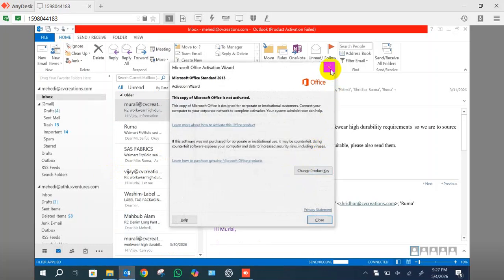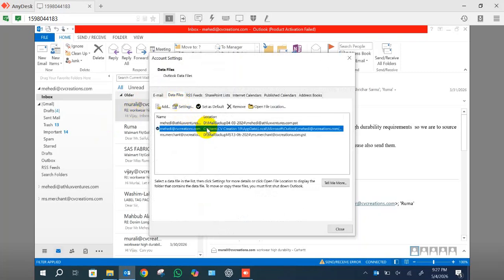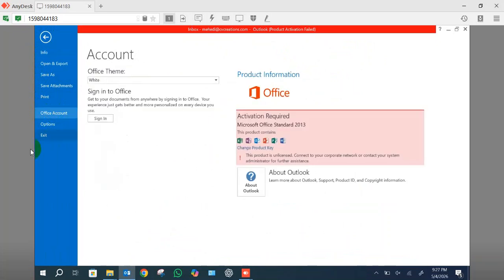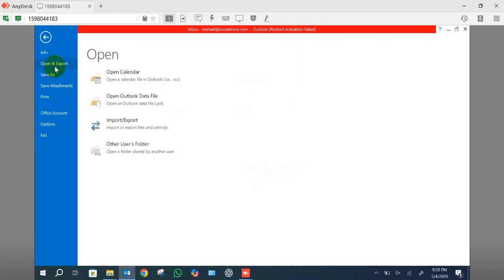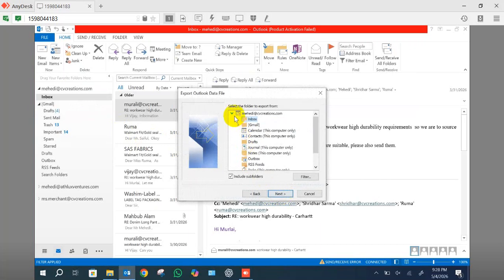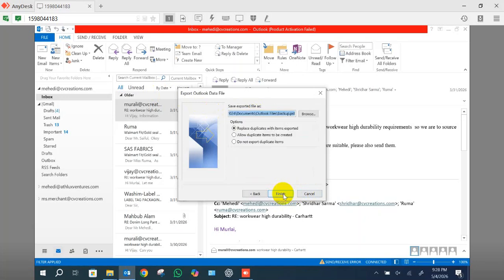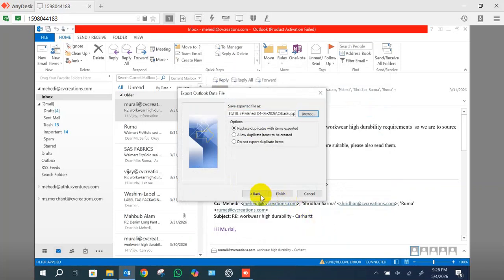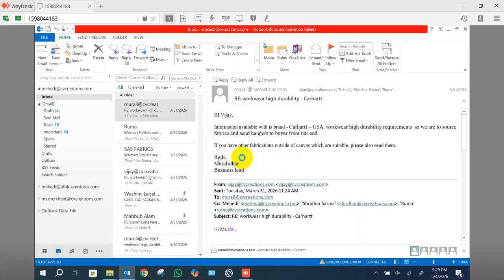Outlook IMAP Email Export Guide | Backup All Emails to PST File (Complete Tutorial)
In this video, I will show you how to export all emails from an IMAP account in Outlook step by step. If your Outlook email is already set up using IMAP and you want to create a full backup of your mailbox, this guide will help you easily export all emails, folders, and data into a PST file.

This method works on Windows 10 and Windows 11 and is perfect for backing up emails, migrating to another PC, or keeping a secure copy of your important data.

Follow the steps carefully to export your complete Outlook mailbox without losing any emails.

✅ Topics Covered:

Export Outlook IMAP emails
Backup full mailbox to PST
Save emails, folders & attachments
Outlook email migration guide
Outlook data backup tutorial